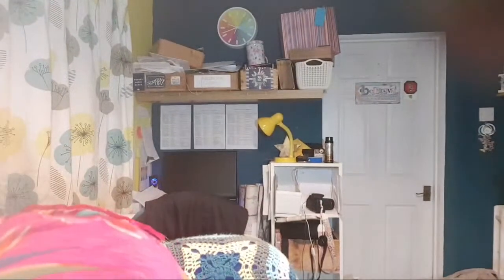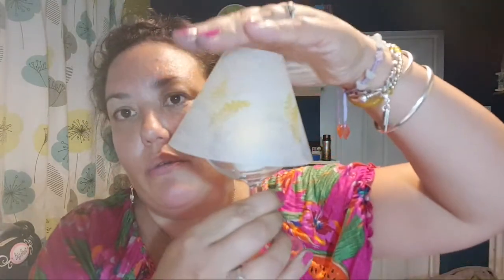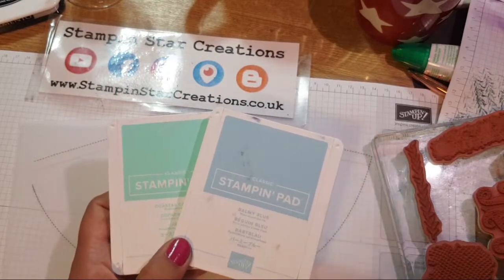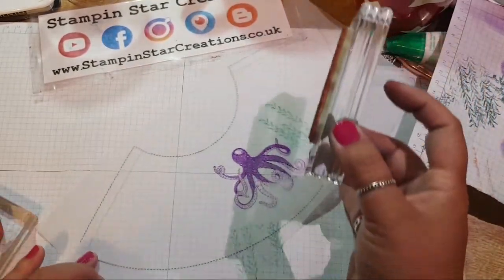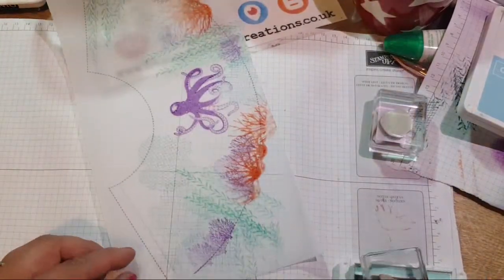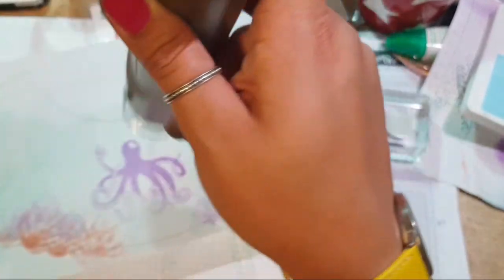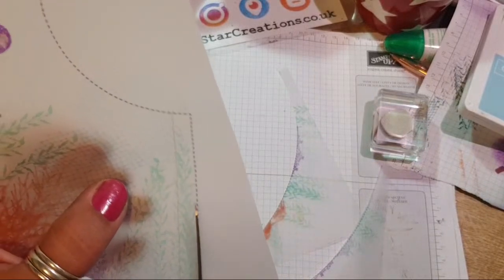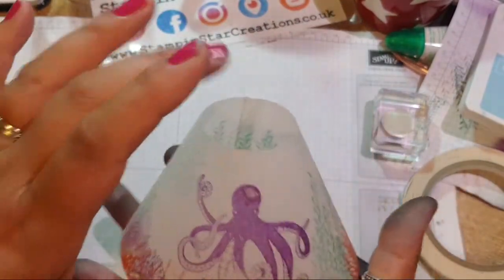🔴How To Create A Mini Vellum Lampshade With Stampin Up